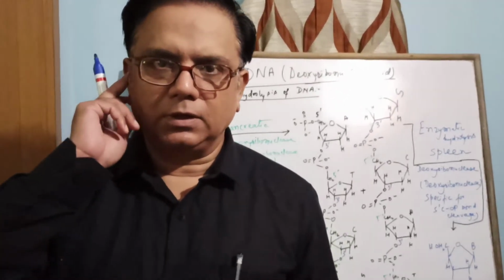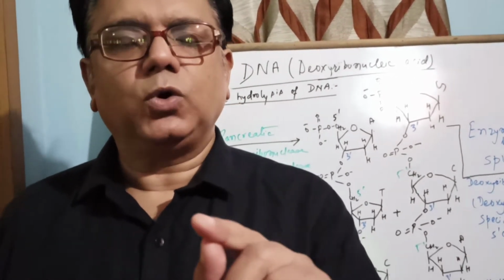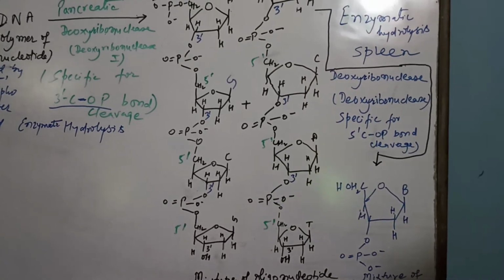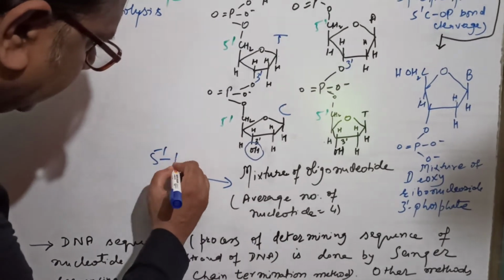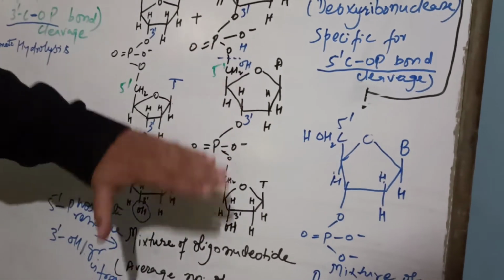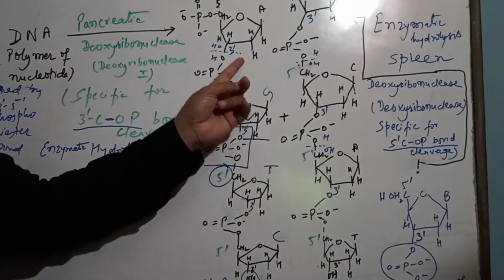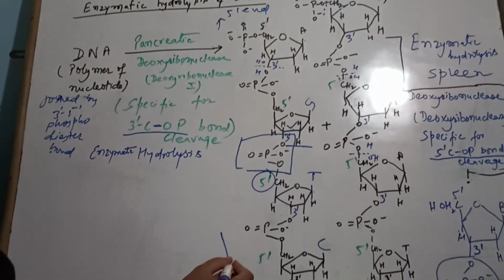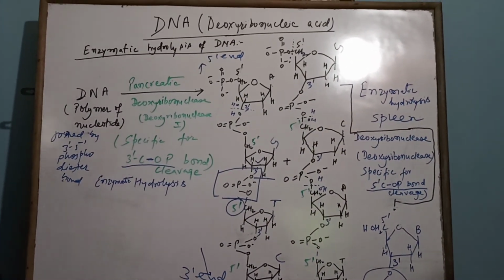DNA Lecture Part - 2 | Naved Sir